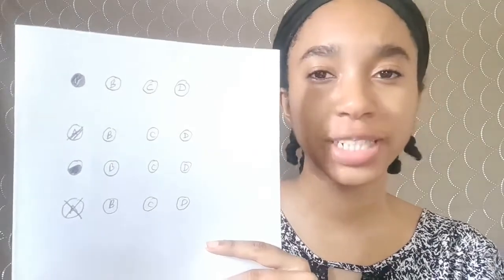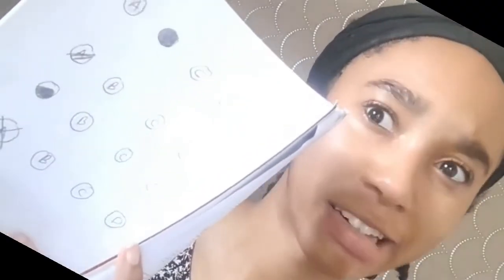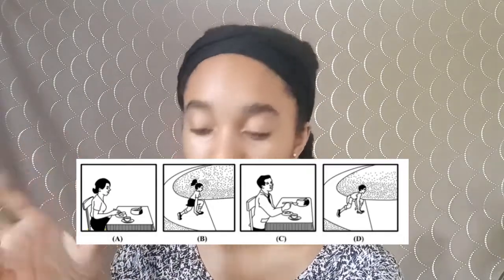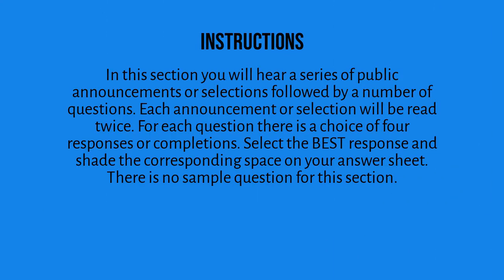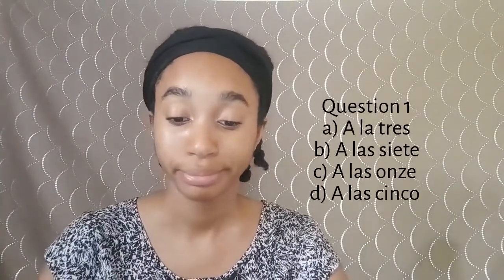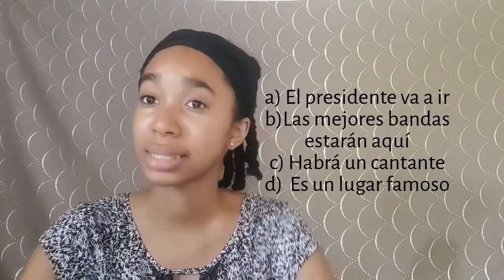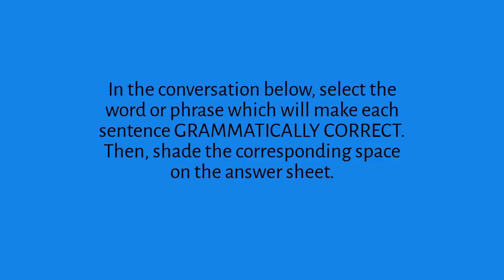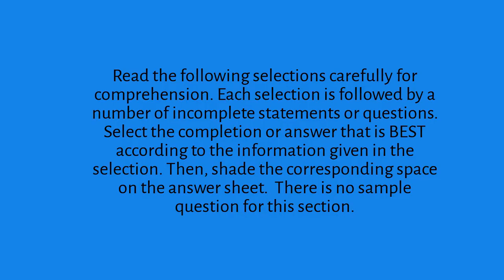DO this to PASS CSEC SPANISH Multiple Choice| CSEC Spanish paper 1| CXC Spanish Paper 1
Hello CXC Spanish students!  If you wanna understand the csec spanish paper 1 and learn spanish tips and tools to help you get the csec exam result you want, then stick around for the duration of this video.

Time Stamps

0:00 Intro
1:11 Exam Format + Pro Tips
 7:10 Part A
10:25 Practice Questions - Paper 1 Part A
15:12 Part B
18:50  Practice Questions - Paper 1 Part B
19:00  Summary

Hi there! We are Caribacad! If you are planning to do CSEC Spanish or French or taking exams this year, then this is DEFINITELY the place for YOU! We provide all tips, tools and explanations you need to prepare for the CSEC exam effectively and effectively. Go get a grade 1!